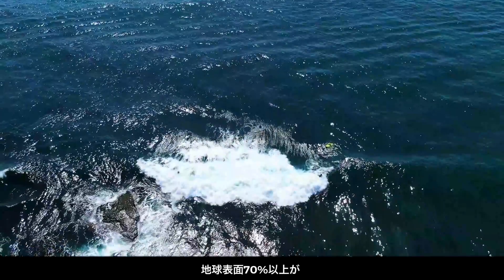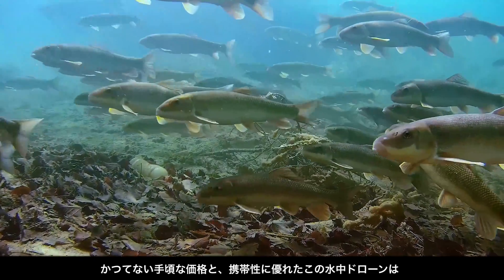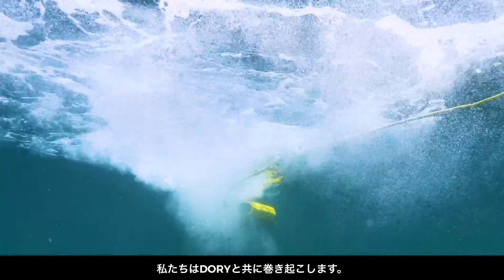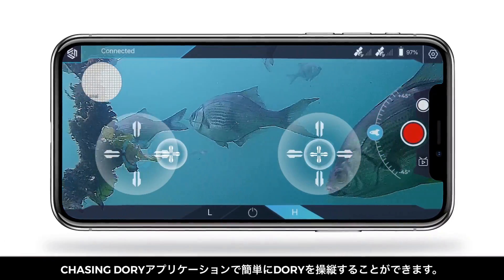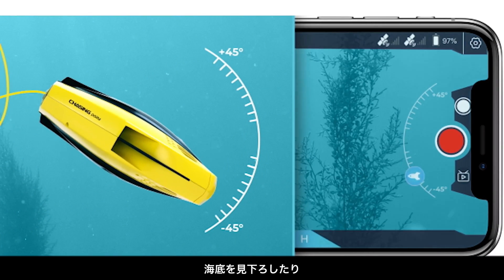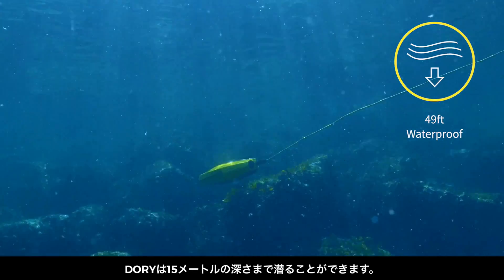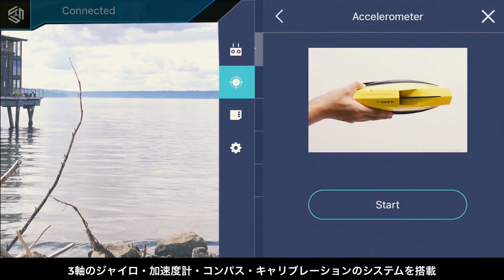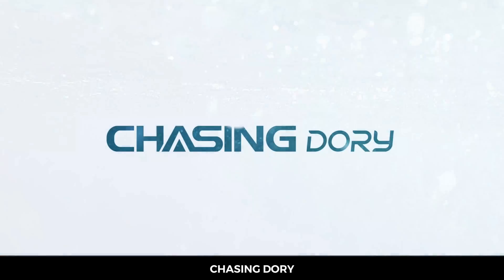水中ドローン「CHASING DORY」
重量わずか1.3kg、どこにでも持っていける超コンパクト水中ドローン